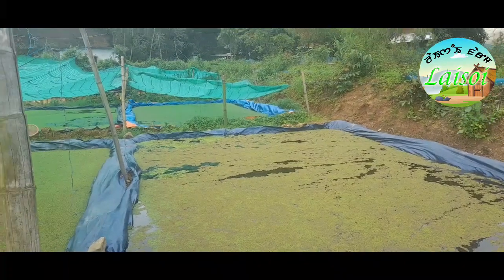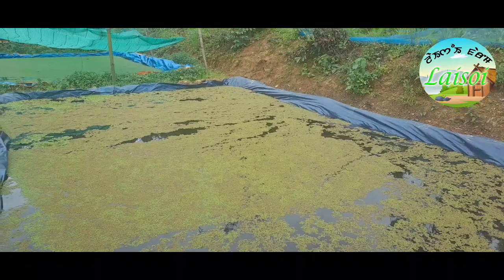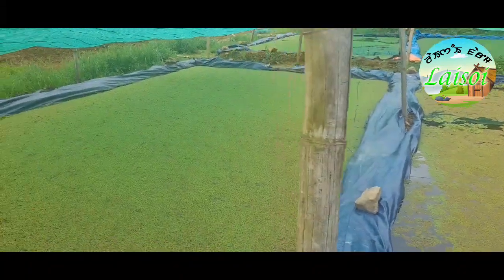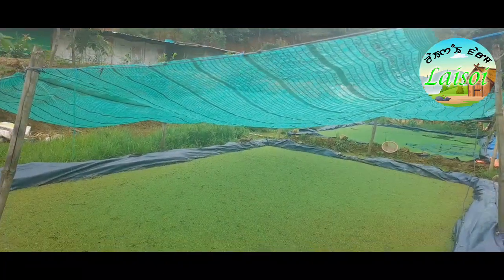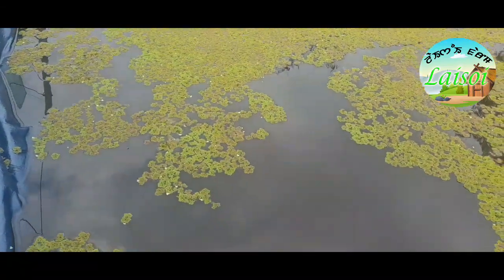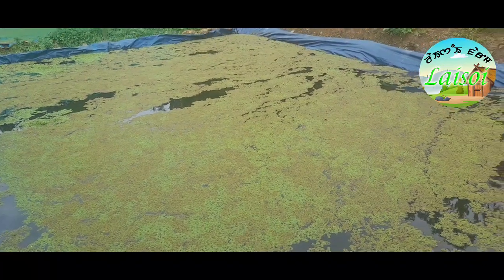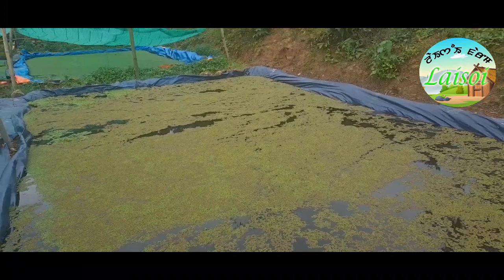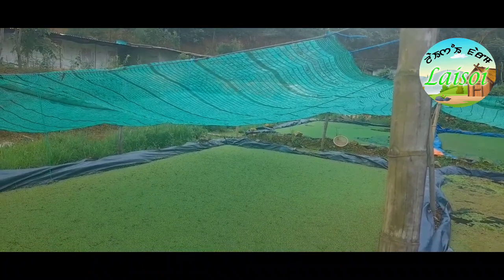Azolla grows best in full to partial shade!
Azolla grows best in full to partial shade (25-50% of full sunlight). Growth decreases quickly under heavy shade (lower than 1500 lux) and more than 50% of full sunlight reduces photosynthesis. The optimum relative humidity for azolla growth is between 85 and 90%. Azolla becomes dry and fragile at a relative humidity lower than 60% (Hasan et al., 2009; Lumpkin et al., 1980).